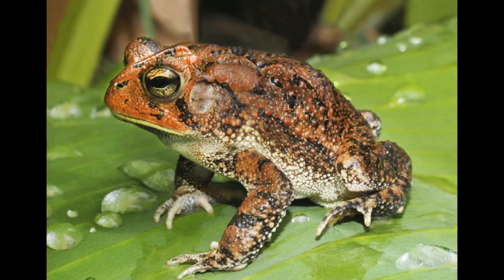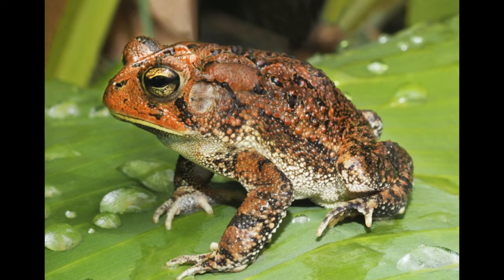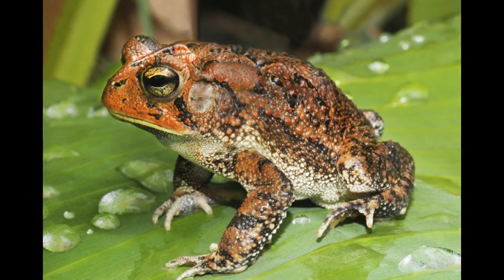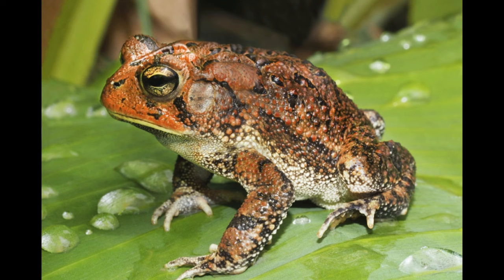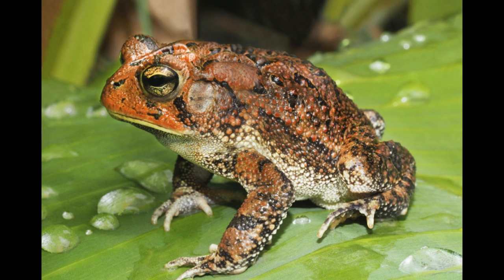Amazing Facts about Cane Toads